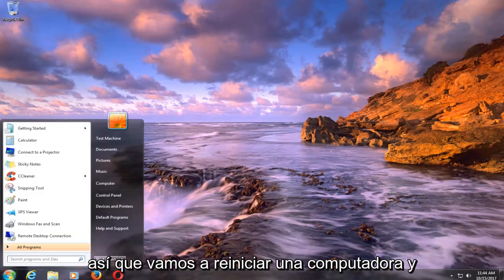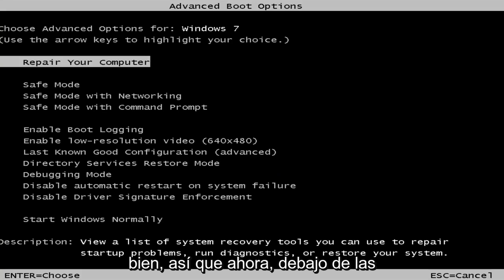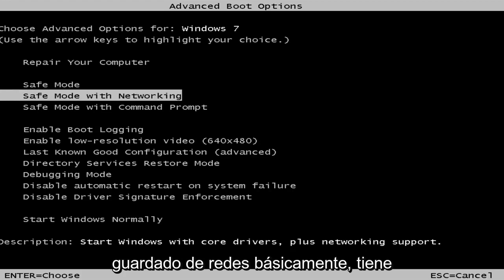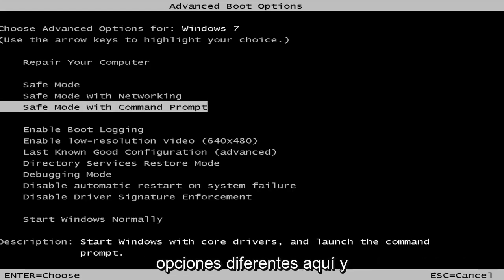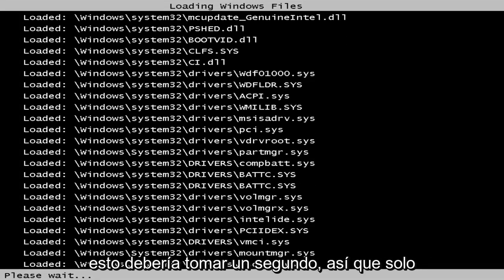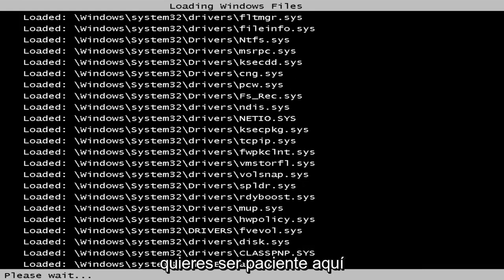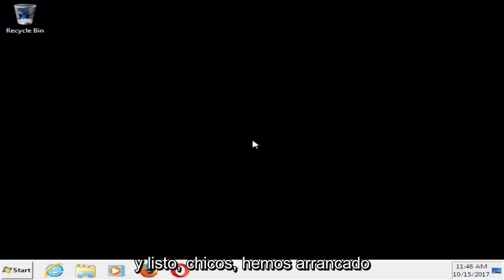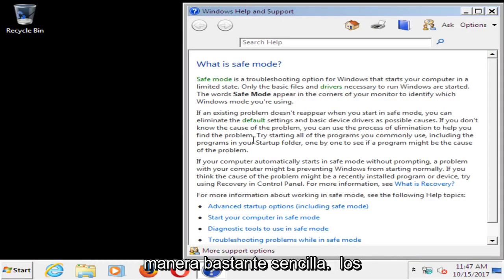Cómo iniciar Windows 7 en Modo seguro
Cómo iniciar Windows 7 en modo seguro [Tutorial]

El modo seguro es una opción de solución de problemas que limita el funcionamiento de Windows a funciones básicas. El modo seguro inicia Windows solo con los controladores y servicios principales. El modo seguro con funciones de red inicia Windows con solo controladores principales, además de compatibilidad con redes. Para iniciar su computadora en Modo seguro o Modo seguro con funciones de red, vea este tutorial.

Este tutorial abordará las siguientes preocupaciones:
El modo seguro de Windows 7 no funciona
Símbolo del sistema de modo seguro de Windows 7
Modo seguro de Windows 7 a normal
Modo seguro de Windows 7 con redes
Arranque en modo seguro de Windows 7
Restauración del sistema en modo seguro de Windows 7